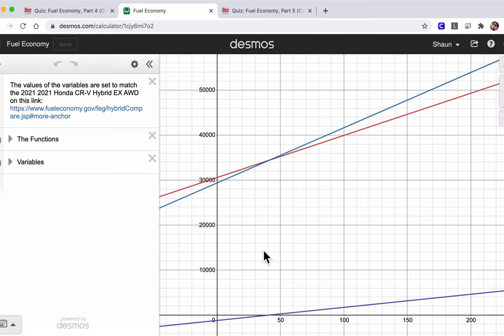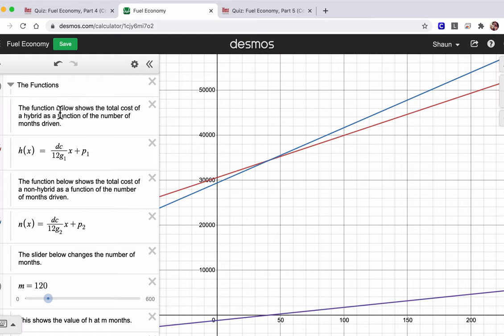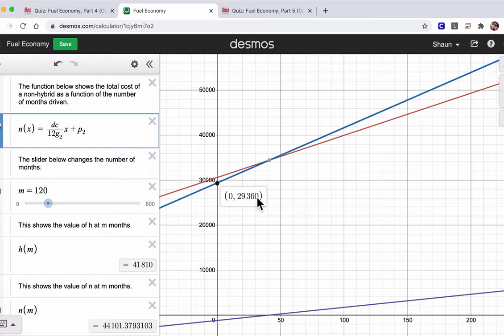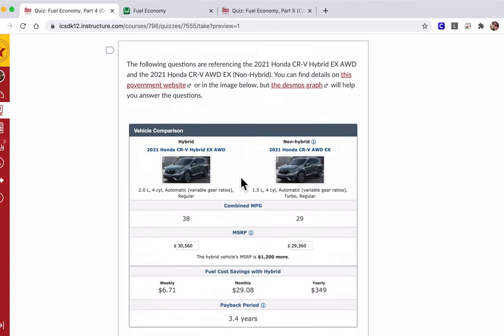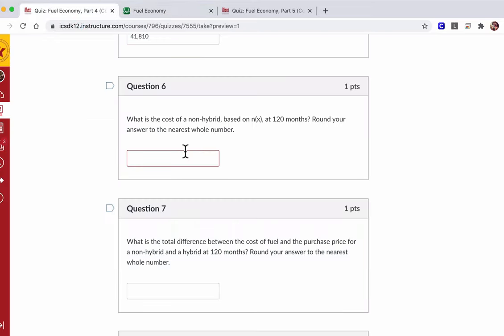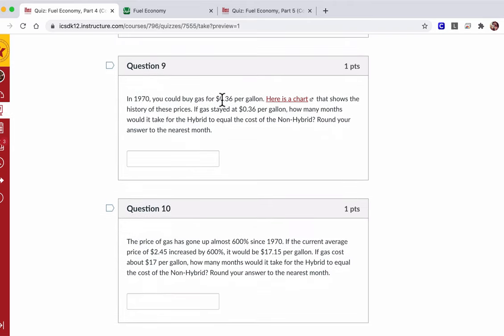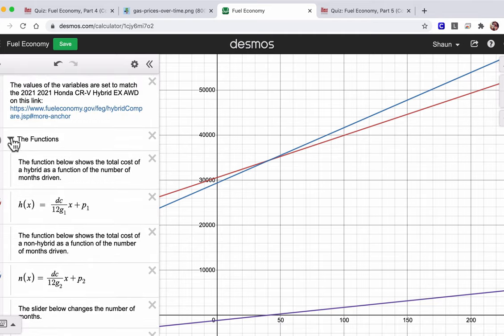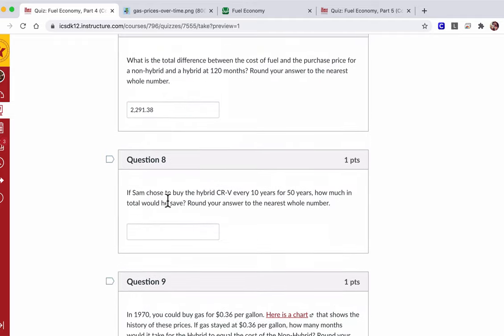Fuel Economy and Desmos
In this video, we use desmos to model fuel efficiency in Hybrids and Non-Hybrids.